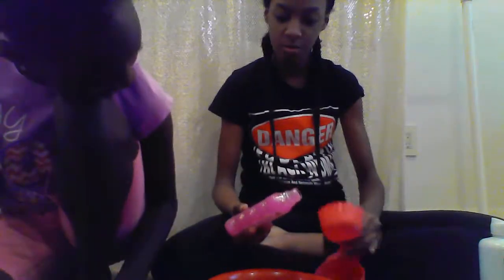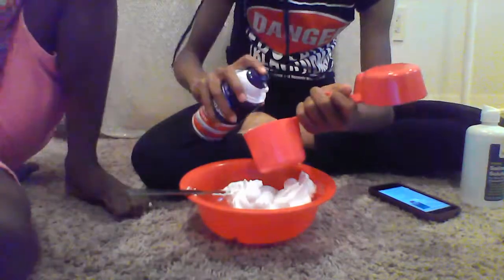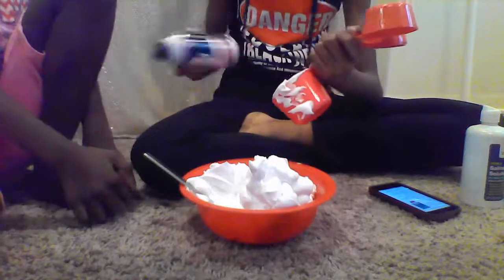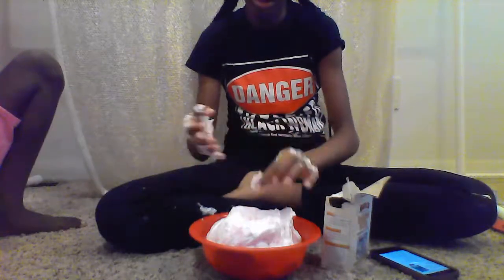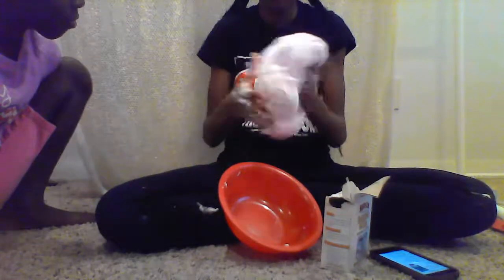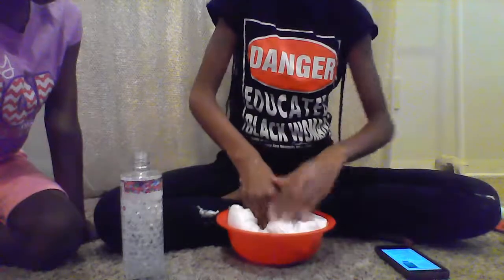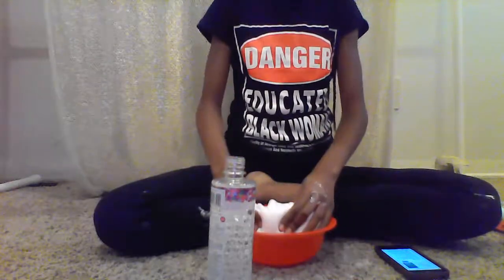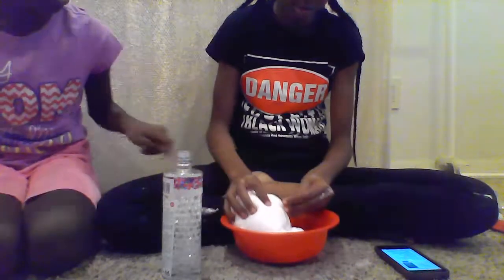Making Orbeez Slime